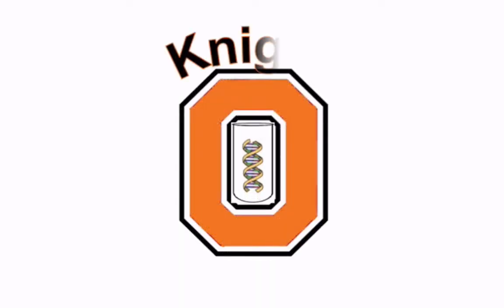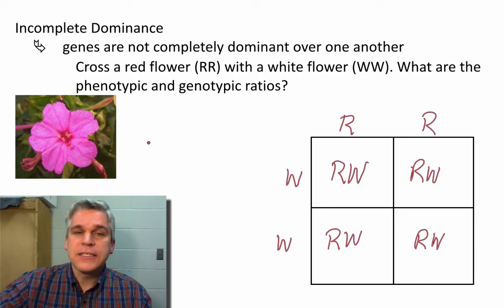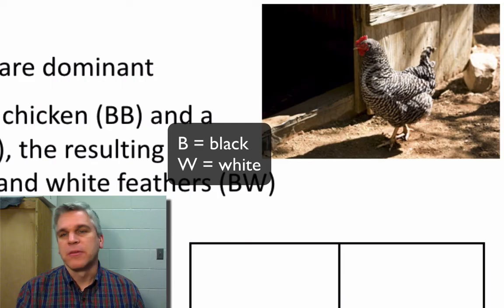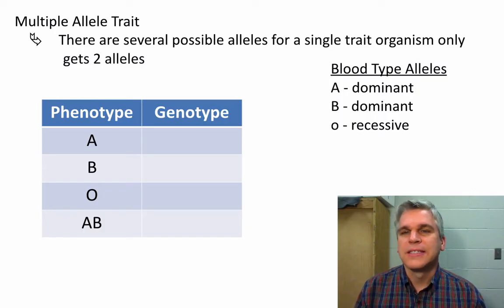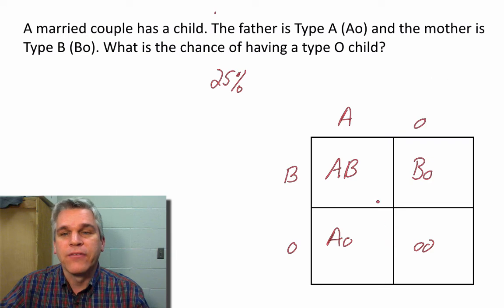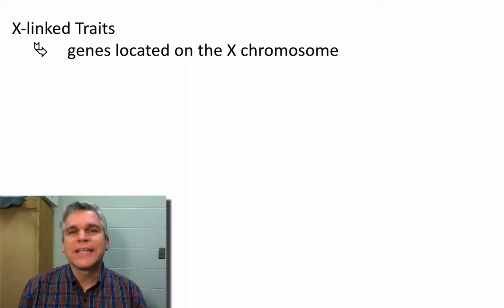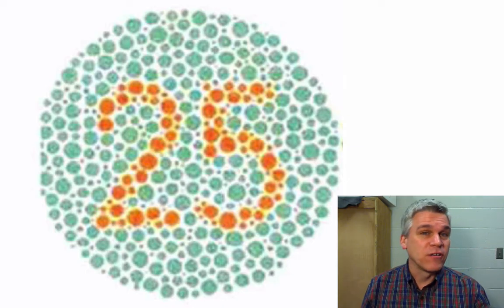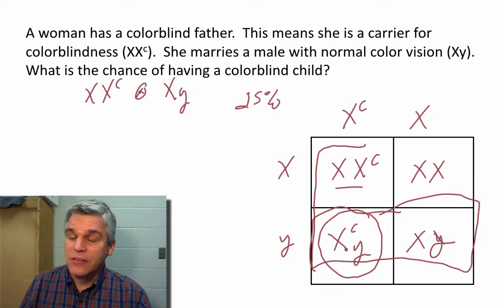Other Patterns of Inheritance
This video describes other methods of inheritance, including codominance, incomplete dominance, multiple allele, and x-linked traits